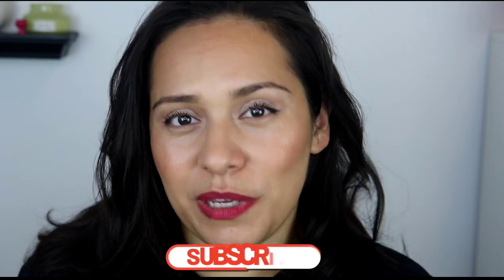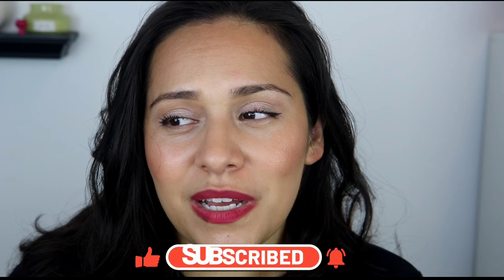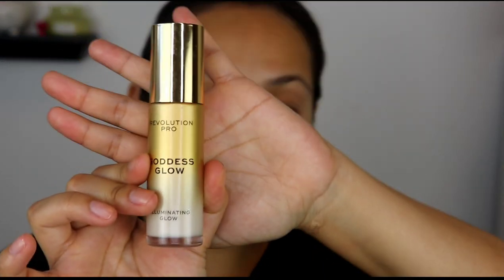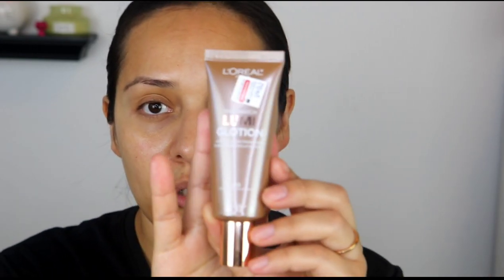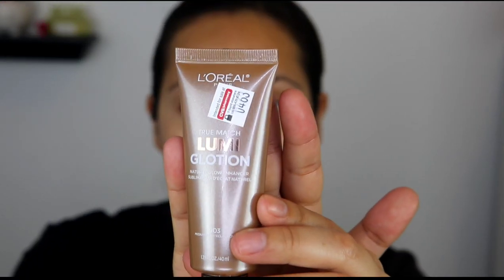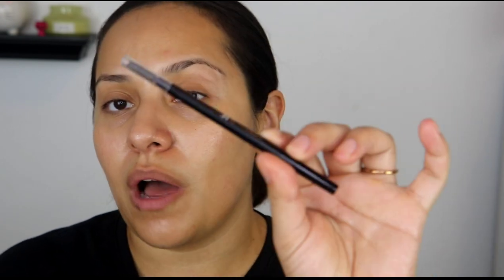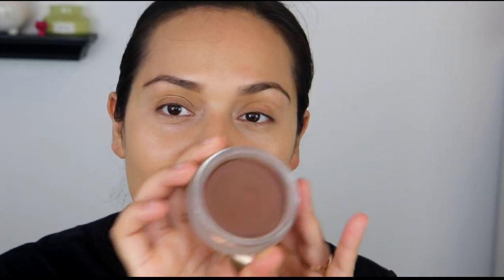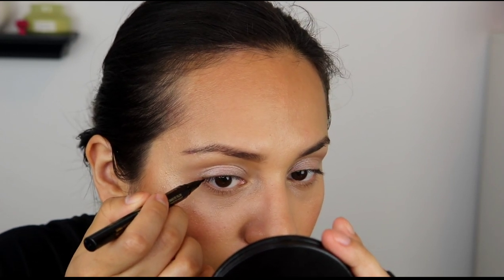Top 3 Favorites in Makeup Categories - Drugstore- Chatty Tutorial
Hey guys!   Grab a Snack!  Today's video I'm going to go over.  I'm going to cover my top 3 favorite products in every makeup category.  I will also walk you through the steps as I apply my makeup.  I'm loving the final look.  I hope you enjoy!!!  Who wants a give away soon?? If you read this drop a 🍂🍂 in the comments.🥰

Amazon Store Link Below🥰

Timestamps ⏰
0:00 Intro
1:08 Skin Care
3:05 Glow Skin Prep
5:27 Brows
8:27 Foundation
12:29 Concealer
16:15 Setting Powder
17:26 Bronzer
21:00 Blush
23:54 Highlighter
27:30 Eyeshadow
31:00 Eyeliner
33:43 Mascara
36:30 Lips
38:46 Final Look

🌟Products:
Skin Prep
- Heritage Store
  Rose Water Toner
  Rose Water Serum
  Rose Oil

Glow Prep
- Makeup Revolution Goddess Glow
- Loreal Lumi Glotion
- Neutrogena Radiant Skin Radiant Primer

Brows
- Morphe Micro Brow Pencil
- Covergirl Micro Fine + define
- Elf Ultra Precise Brow

Foundation
- Maybelline Dream Radiant Foundation in Sandy Beige
- Wet and Wild Tinted Hydrator
- Elf Camo CC

Concealer
- Skin Food Dark Circle Concealer
- Flower Eye Bright Palette

Bronzer
- XX Revolution  Cream Bronzer
- Milani Supercharged Bronzer Stick

Blush
- Honest Beauty Creme Cheek + Lip Blush
- Revlon Powder Blush
- La Girl Just Blushing Powder

Highlighter
- Elf Jelly Pop
- Milani Supercharged Highlighter
-Maybelline Expert Wear Eyeshadow Glo Down

Eyeshadow
- Elf Bitesize Eyeshadow Palette
- Flower Jungle Lights & Desert Lights
- Elf No Budge Eyeshadow Stick

Eyeliner
- Loreal Flash Cat Eyeliner
- Honest Liquid Eyeliner
- La Girl Gel Glide Eyeliner

Mascara
- Apple Mascara Super Lash

Lips
- Maybelline Color Sensational Matte Lipstick
- Milani Ludicrous Matte Lip
- Maybelline Color Stay Ink Crayon

Yesstyle:
Code: ANARECZYNSKI